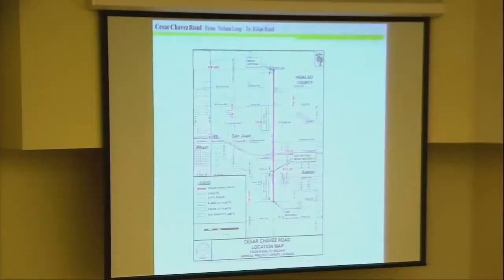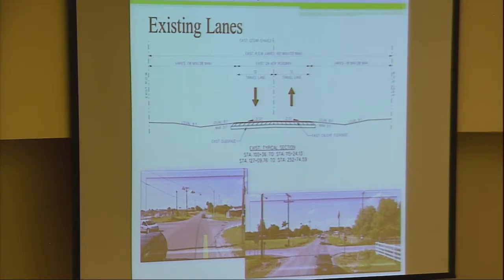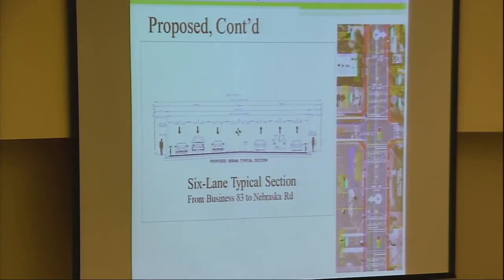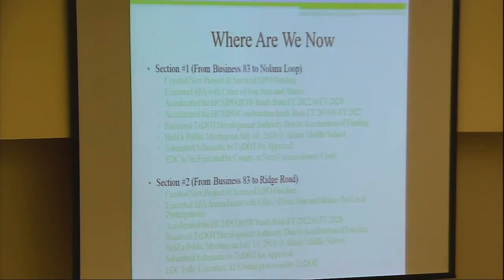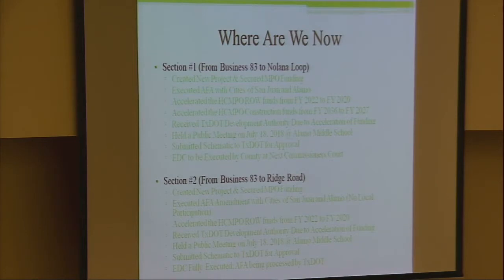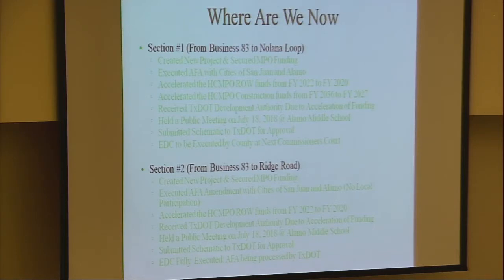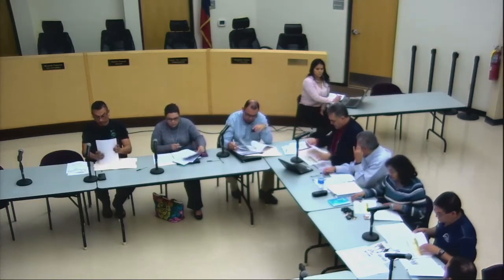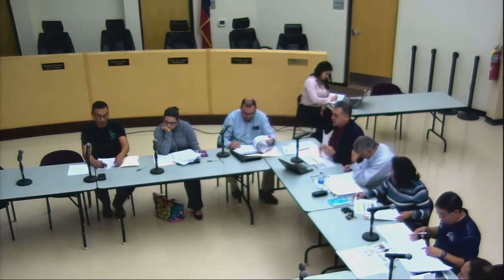City of San Juan Workshop 1-24-2019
Official City Of San Juan Youtube Page.  Municipal Videos, Presentations, PSA's & Slideshows.